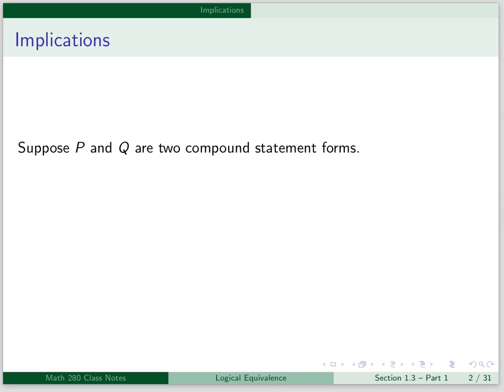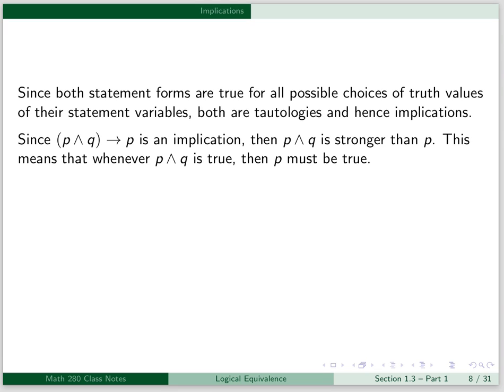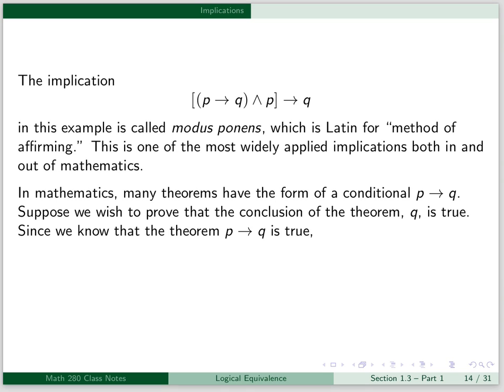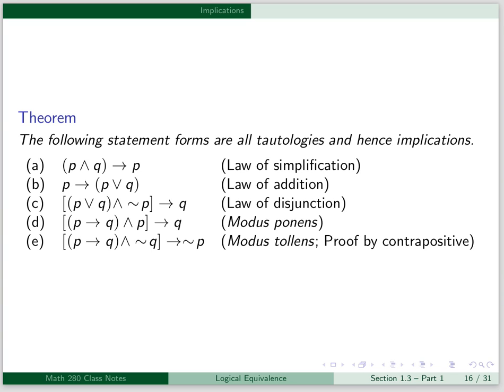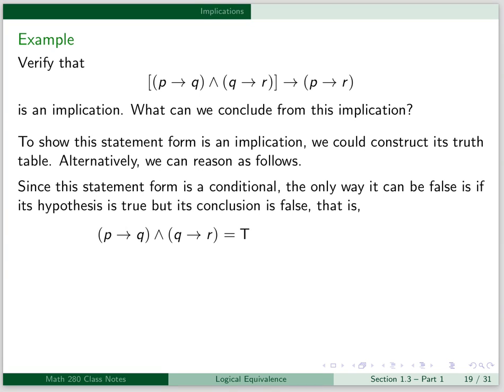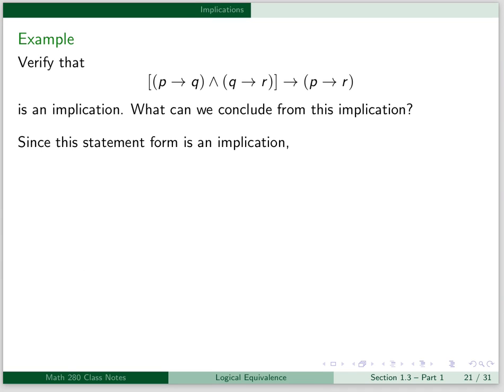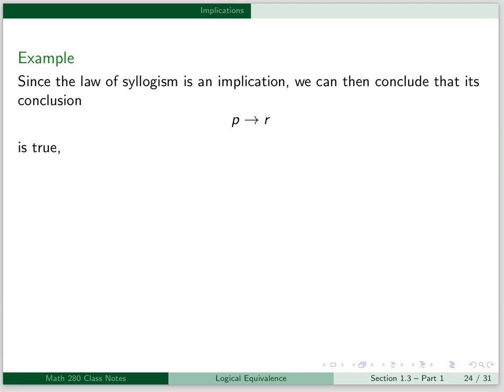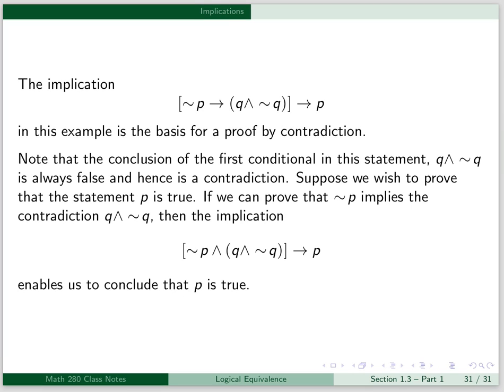1.3 Logical Implication Part 1